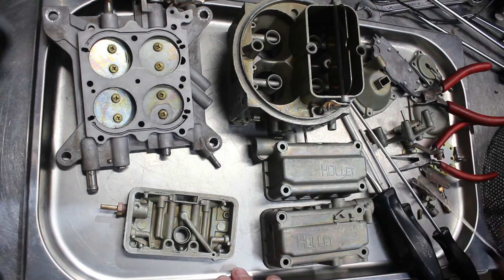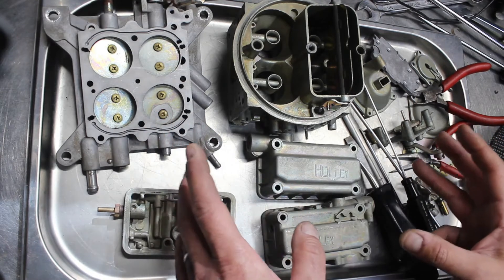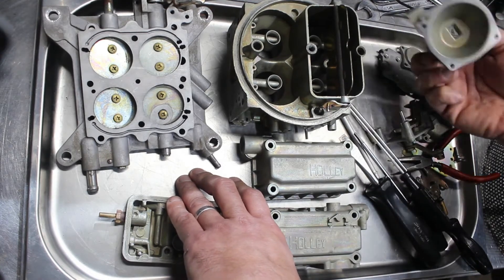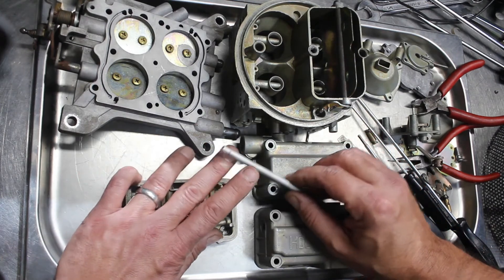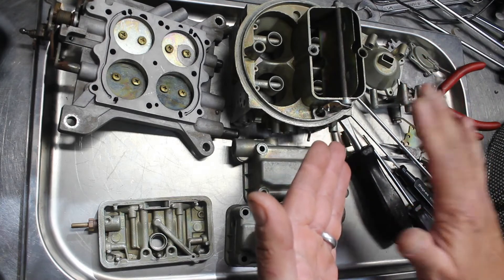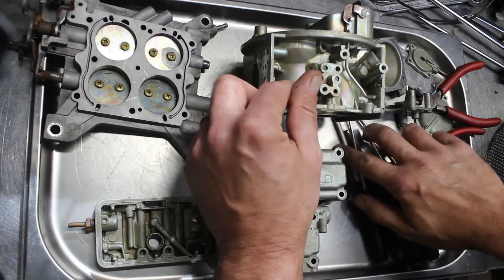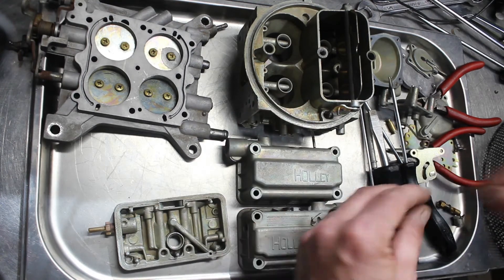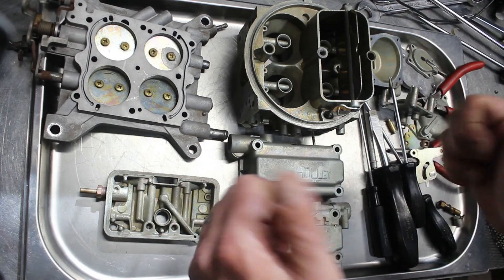Hilltop Workshop | Why you shouldn't "put a kit through your carburettor", and why I won't.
Pointing out the difference between blindly stripping & rebuilding a carburettor, vs. a specialised overhaul by a competent professional.